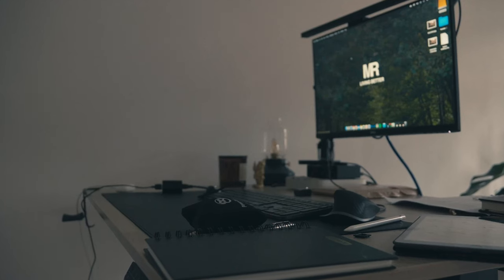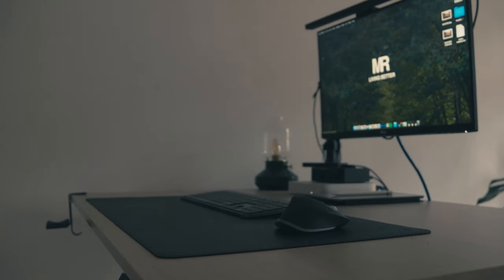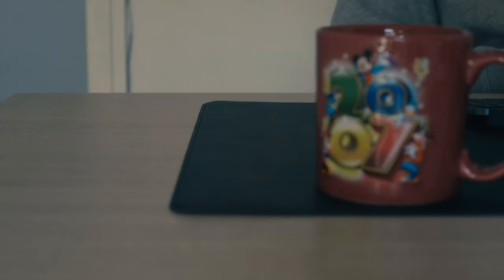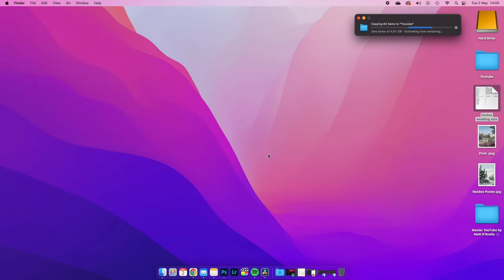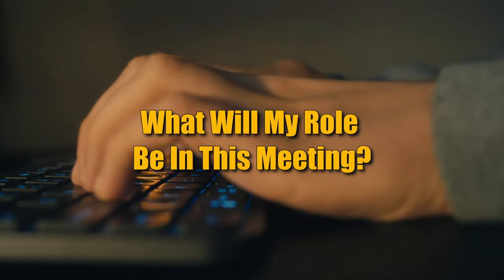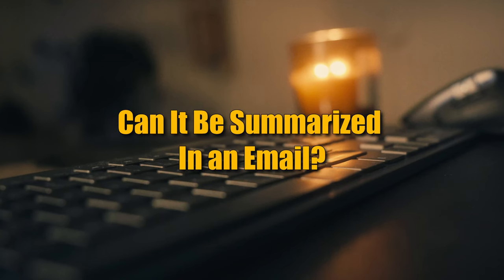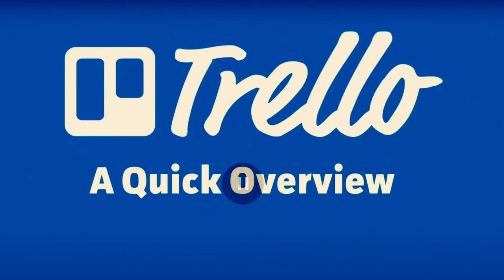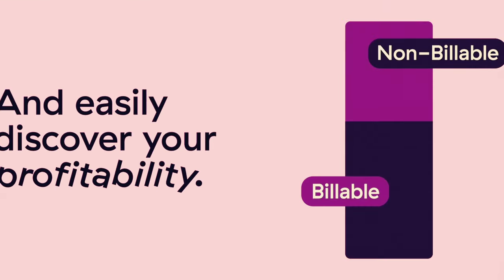How to Apply Minimalism at Work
Are you feeling overwhelmed and cluttered in your workspace? In this video, I share my top tips for applying minimalism at work to create a more streamlined and productive environment. From decluttering your desk to simplifying your digital tools, I'll show you how to prioritize what's truly important and let go of distractions. By implementing these minimalism strategies, you can increase your focus, reduce stress, and boost your overall work performance. Join me and let's simplify our workspaces together!

🔗 LINKS 🔗

📹 My favorite all round camera
🔍 My favorite lens
🔎 My second favorite lens
🎙️ The best affordable microphone
🎤 My favorite microphone
🔭 Practical tripod